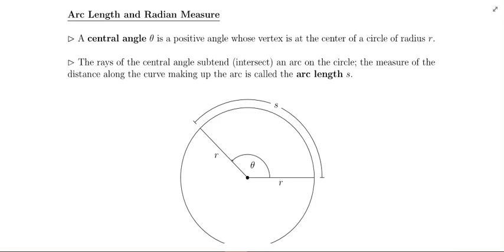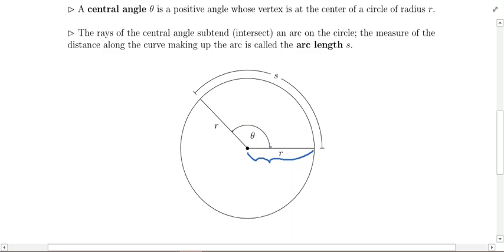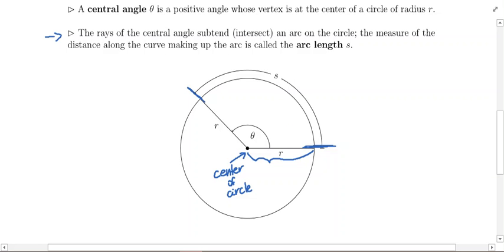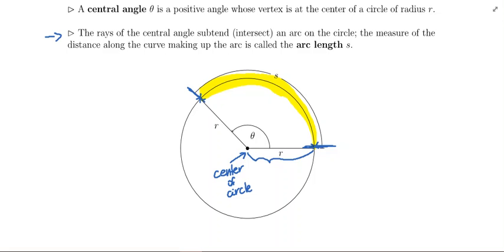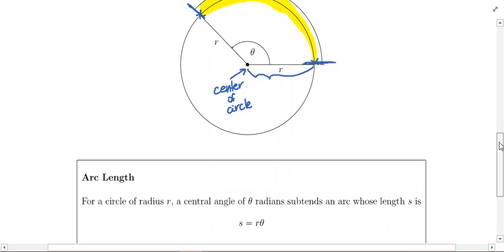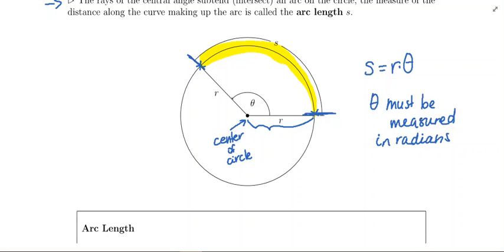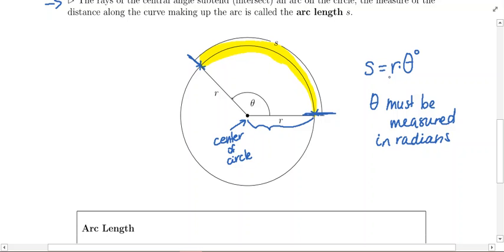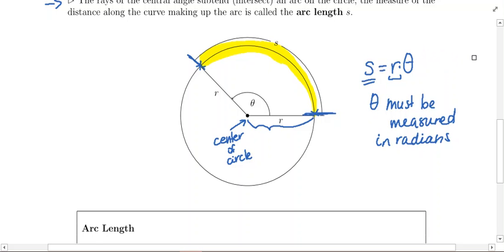2.1 Arc Length